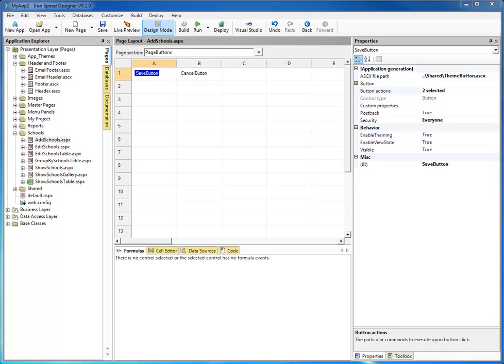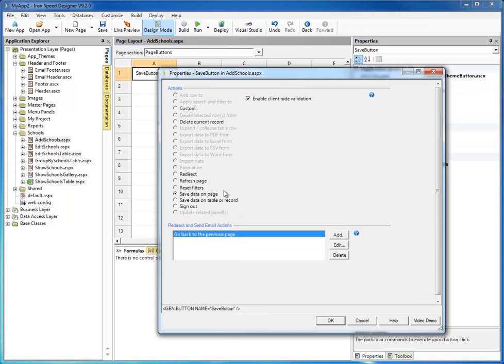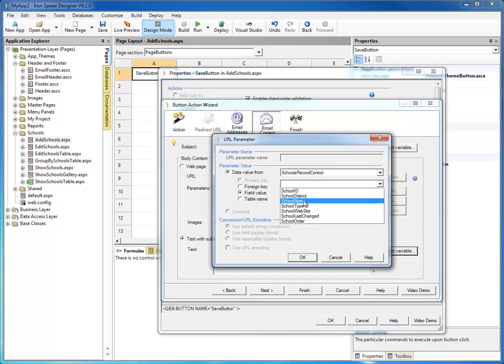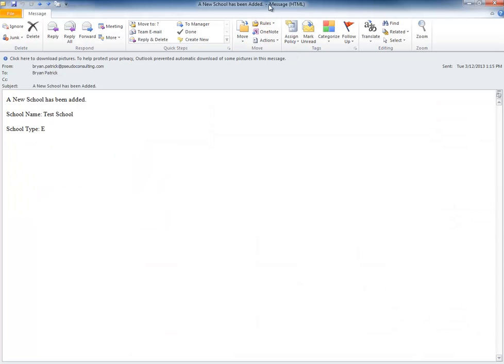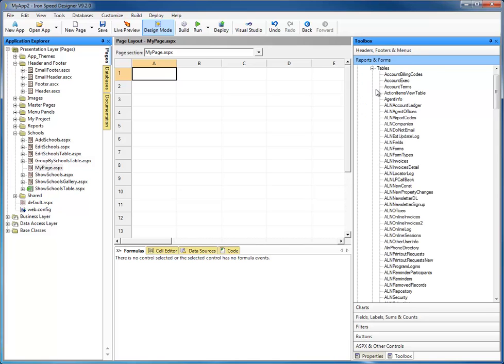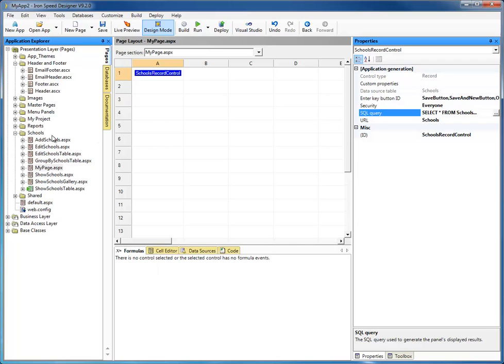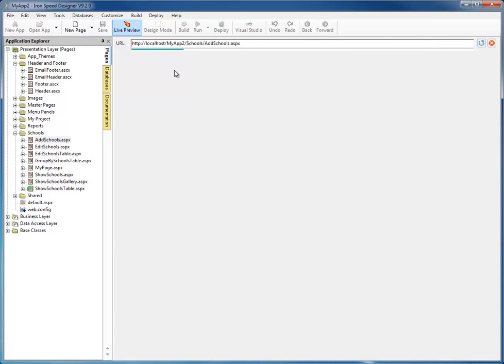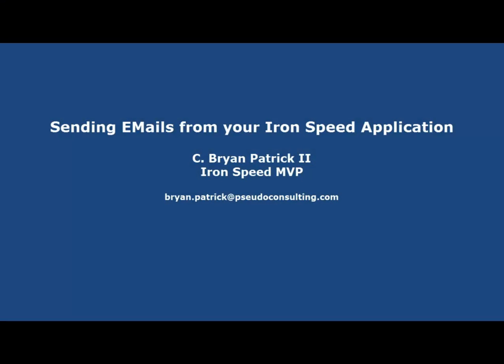Sending Emails from Your Iron Speed Application - Iron Speed Designer V9.2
Learn how to configure your application's email server settings. You will also see both types of emails your Iron Speed application can generate whenever a new record is added or an existing record is modified.